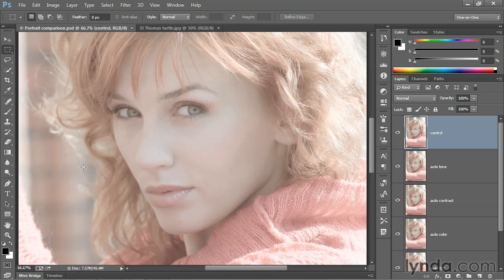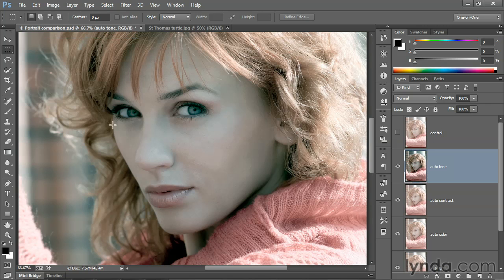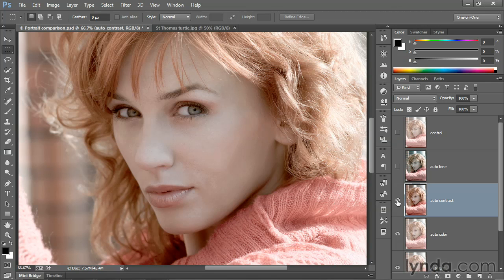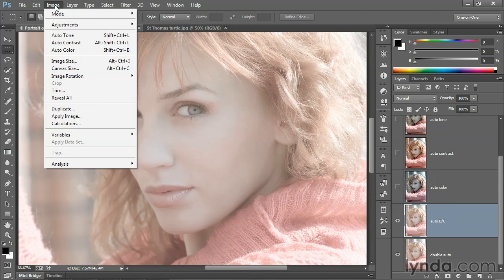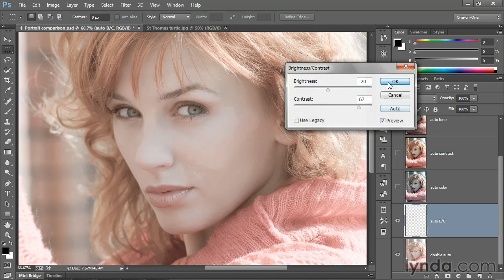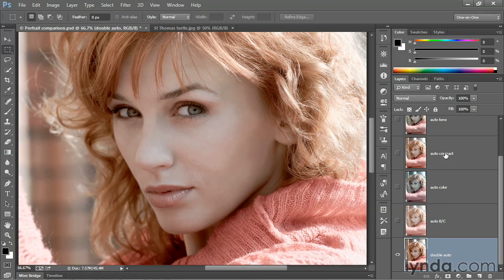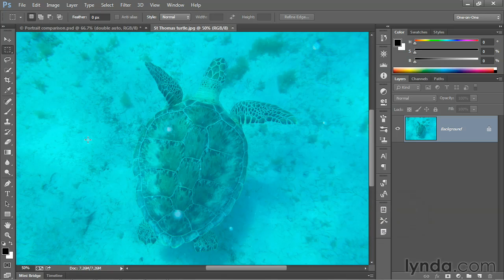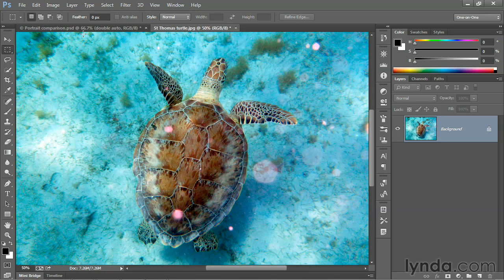Photoshop CC One on One Fundamentals #60 autobrightcontrastntone